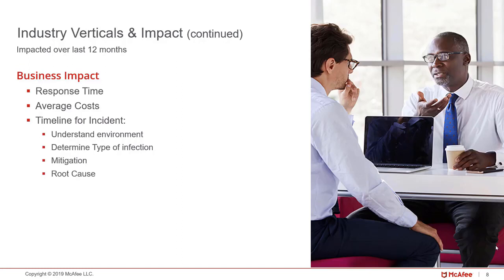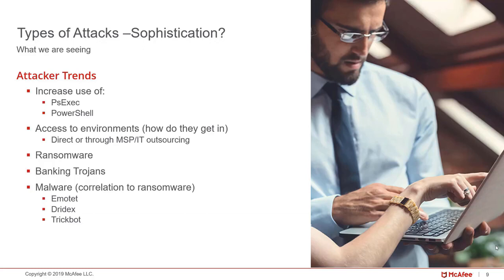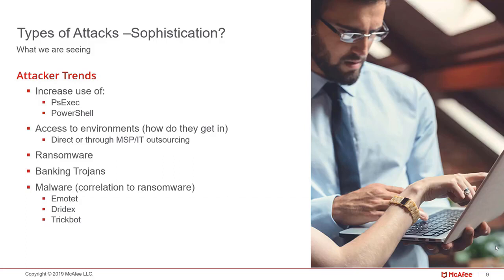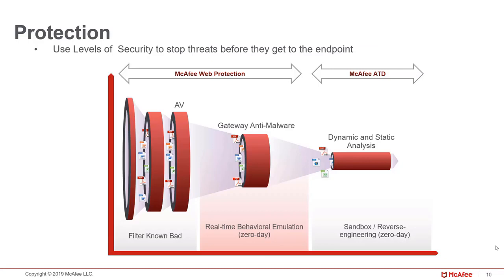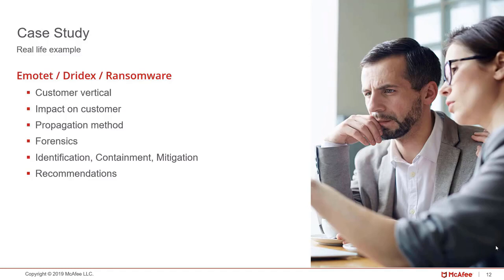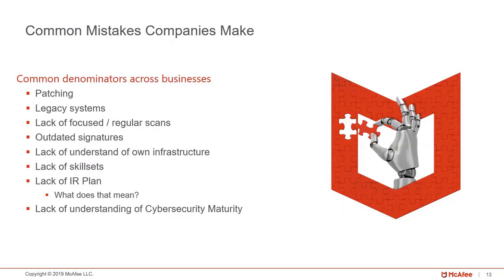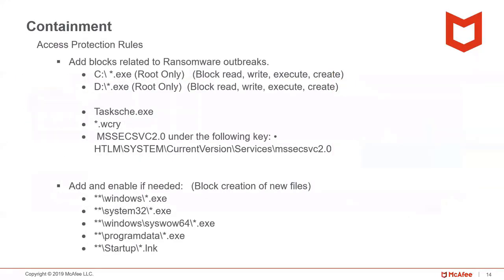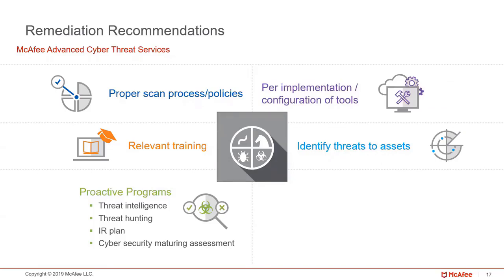McAfee Center Stage: Incident Response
This Webinar shines a spotlight on incident response techniques that will help you to detect and contain malware present in your organization. We cover the common challenges that companies face, as well as the common mistakes that they make, when dealing with malware.

We also include our recommendations, and highlight the best approaches to take to ensure the best outcomes when malware is present in your environment.

Here are links to some of the topics covered in this video. Watch the whole way through, or click the timestamp below to jump right to that section:

00:00 - Introduction
01:35 - About McAfee Advanced Cyber Threat Services (ACTS)
04:20 - Industry verticals & impact over the last 12 months
11:15 - Types of attack (are they getting more sophisticated?)
19:45 - Case studies - Emotet, Dridex, etc.
24:47 - Common challenges, and mistakes, that companies make
33:00 - McAfee's approach during incident management
39:23 - McAfee's proactive and remediation recommendations

1) The McAfee Enterprise Support App shows real-time status updates on your mobile device from our Technical Support Engineers about your open Service Requests. You can also add updates to your Service Requests to expedite the resolution process. Just download from the app store to your Android or IOS device and use the same login credentials you use on the McAfee service portal.

2) Our plug-in Support Center extension for ePolicy Orchestrator has been updated version 5.10.0. This upgrade makes it even easier for you to access the most asked for support capabilities from inside the ePO application. In just a few clicks you’ll be able to gain insight into the health of your ePO platform, review product notifications, search across McAfee content repositories, access “How To” resources, and other features to help keep your McAfee security solutions performing at optimal levels.